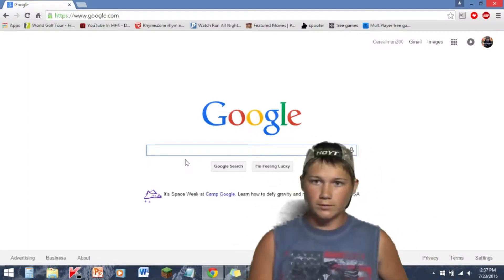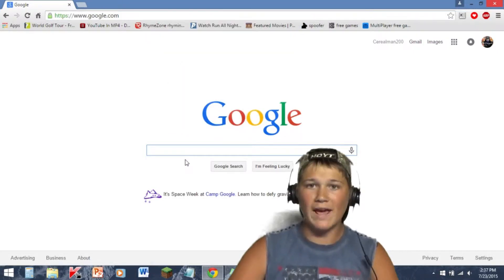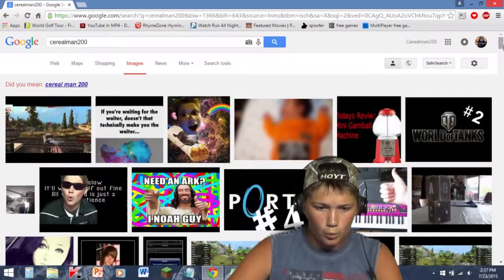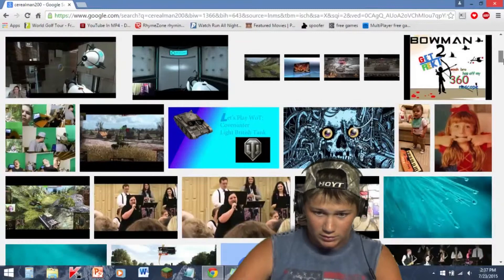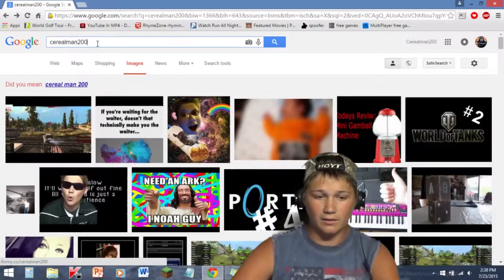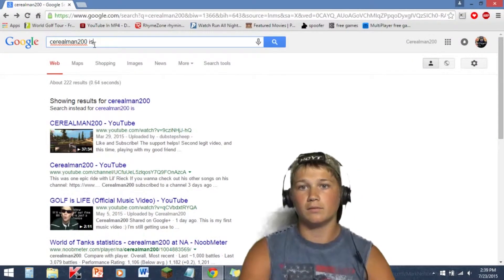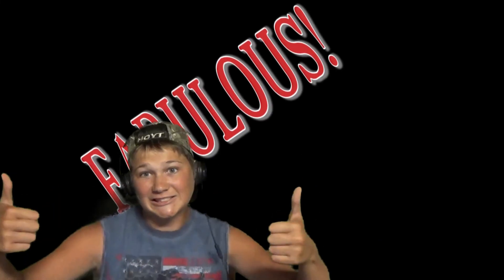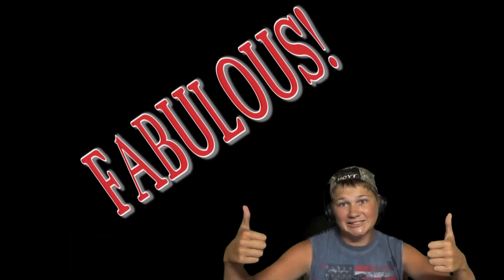GOOGLING MYSELF!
'twas all something to do when i was bored.

I have downloaded it from the Freedom.tm
I am currently a partner with them so this is free:)